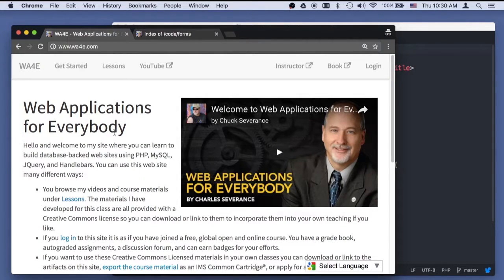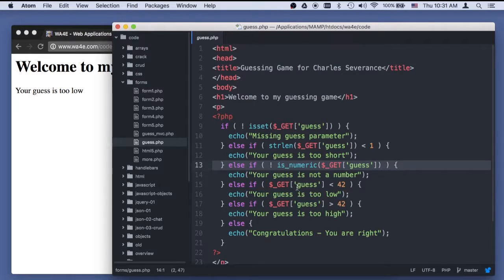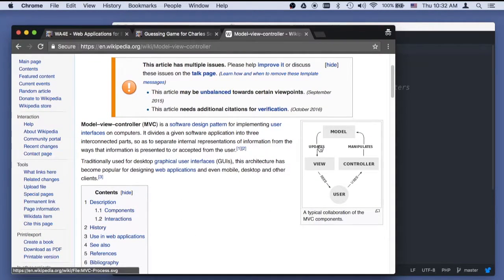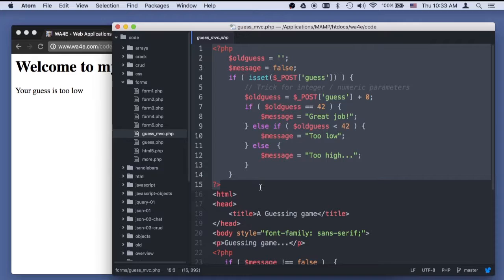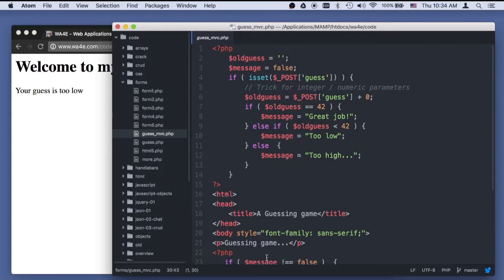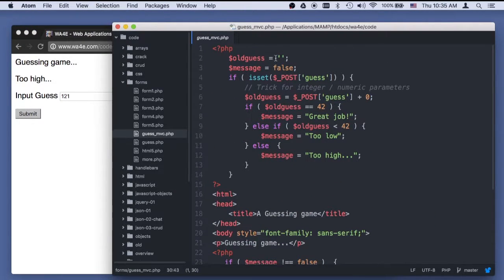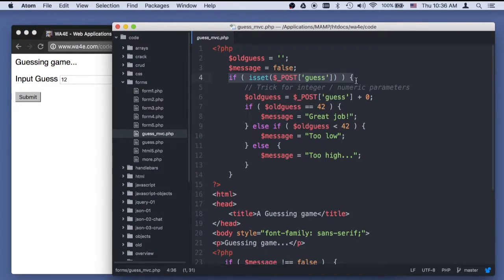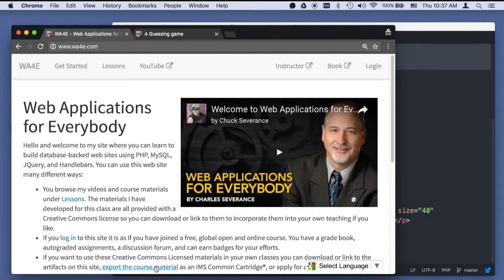Code Walkthrough: Forms Part 3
Web Applications for Everybody - Using PHP and MySQL to build Web Sites